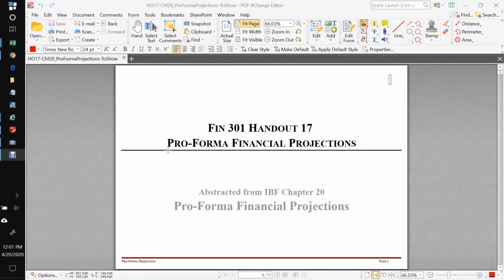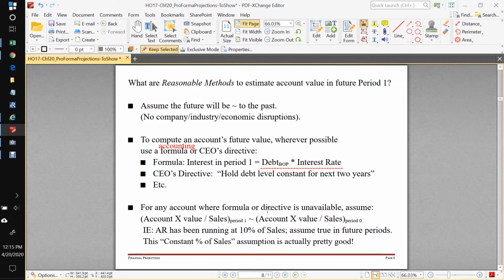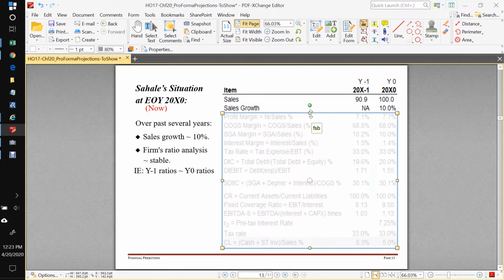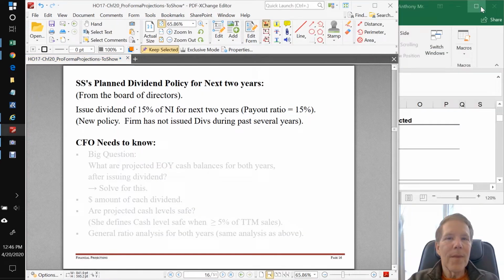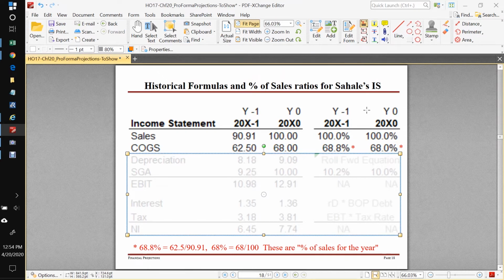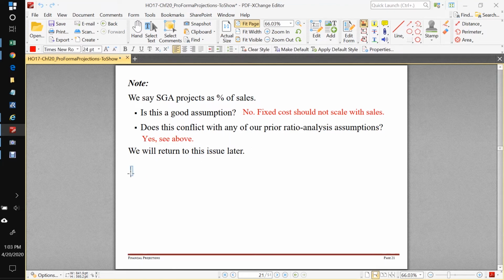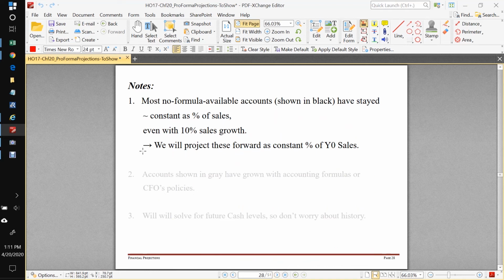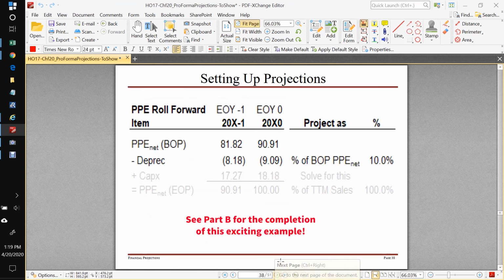HO17 Pro-Forma Projections of Financial Statements - Part A